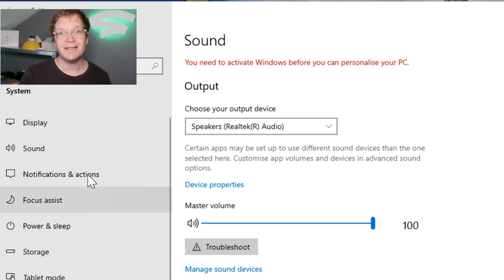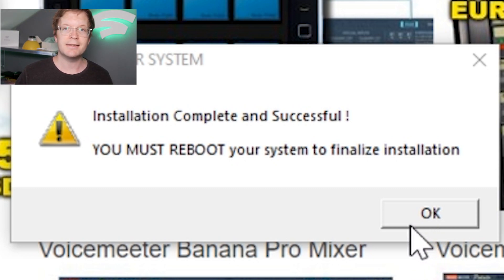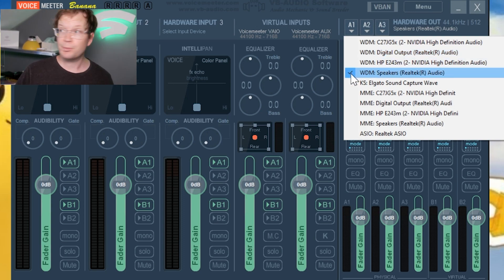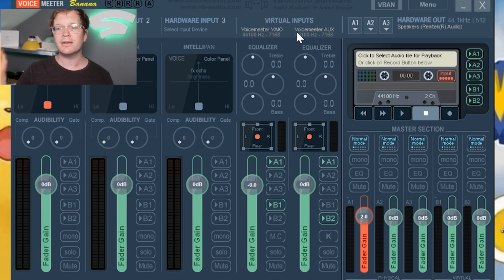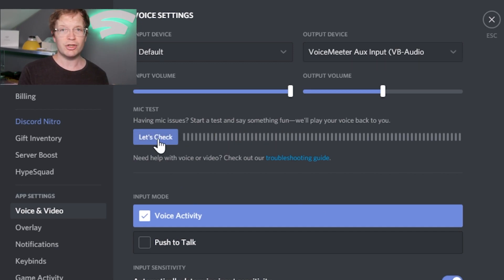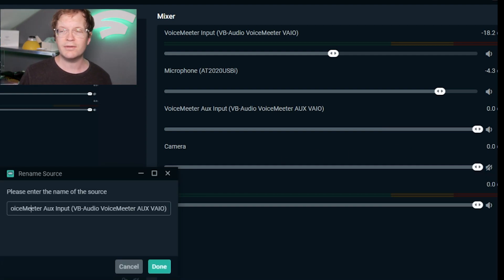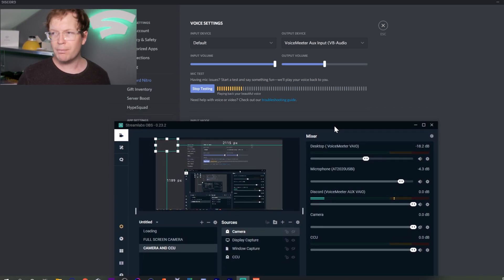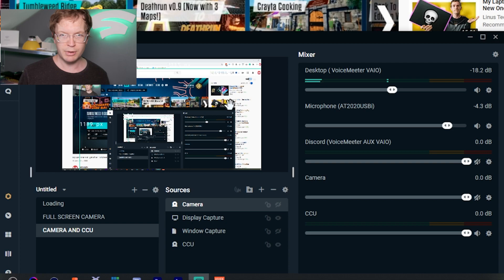How to split audio in streamlabs OBS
How to split audio in Streamlabs OBS or OBS so you can mute or alter your audio levels for streaming.